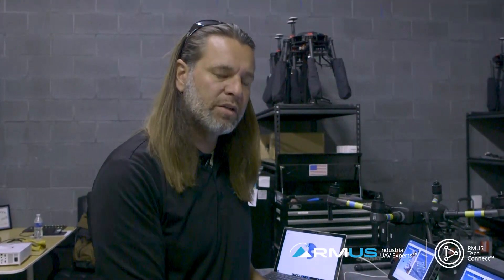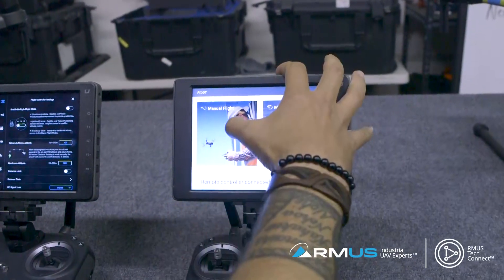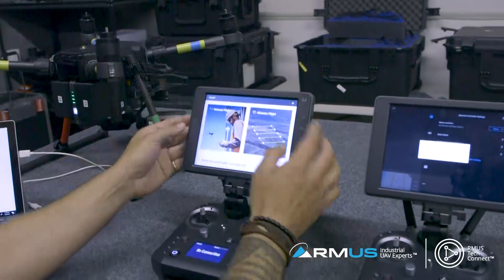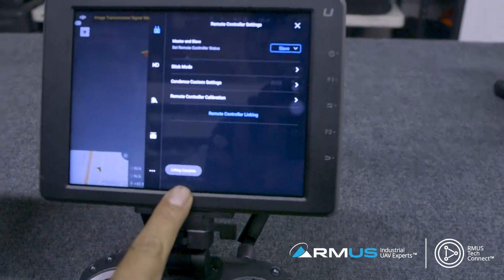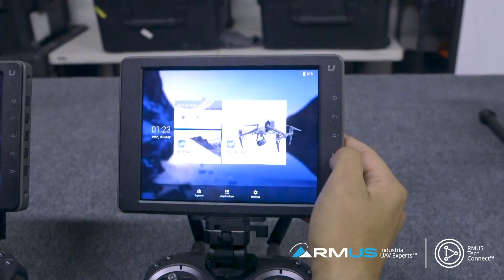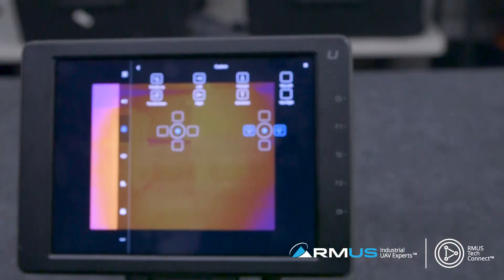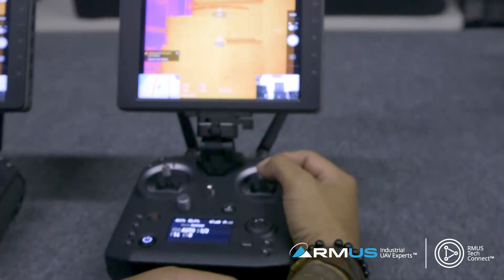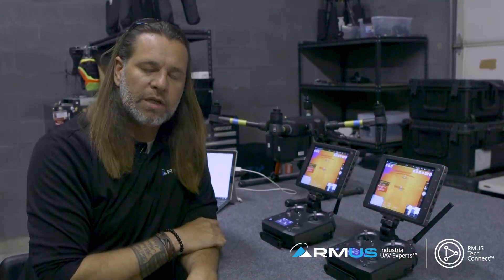RMUS TechConnectᵀᴹ | Cendence S Master Slave Remote Setup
Jon takes us through the process of linking a second Cendence S remote as a slave on the M200/210 Version 2.